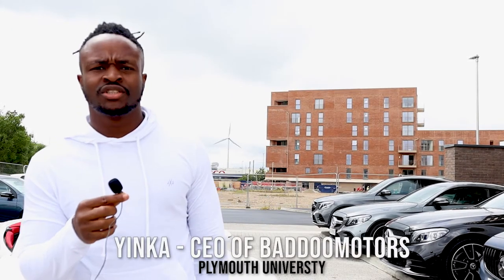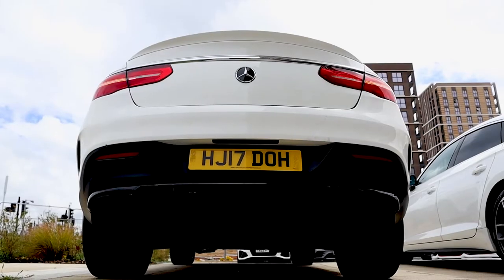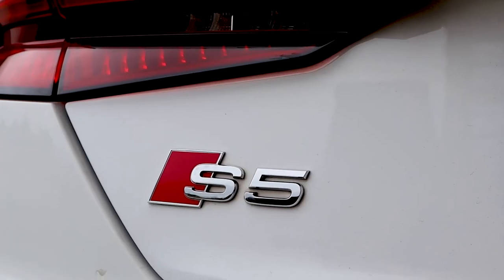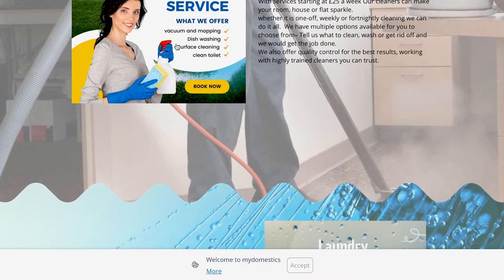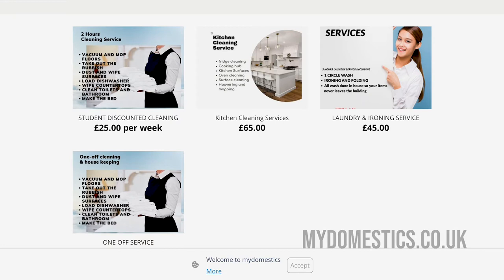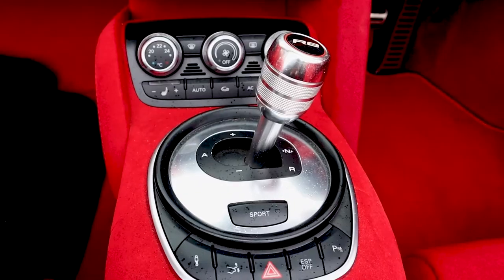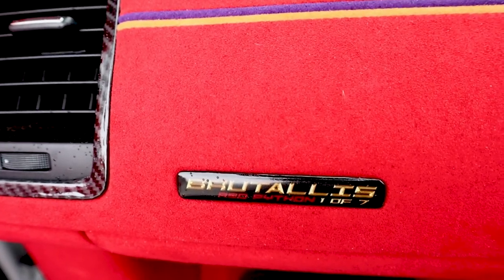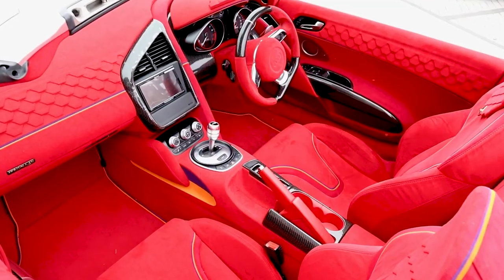UNI C.E.O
Spotlight on University and Ex-University Students' Entrepreneurs, showcasing young dynamic businesses